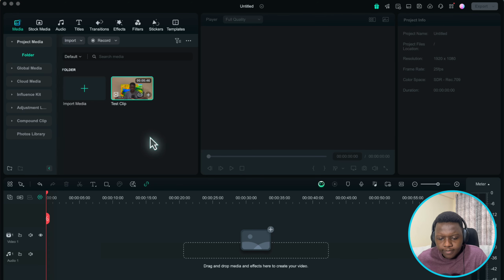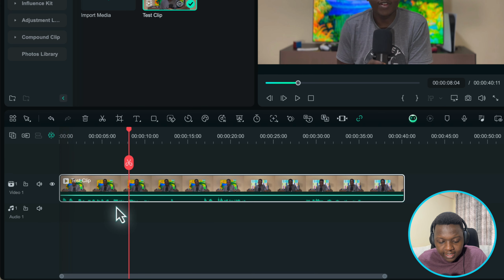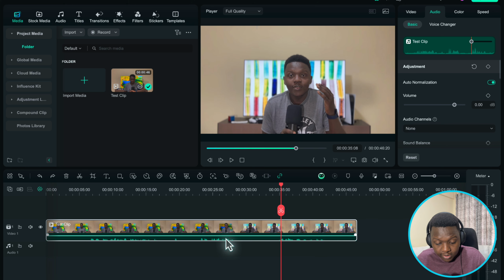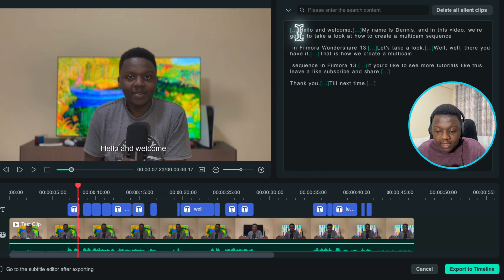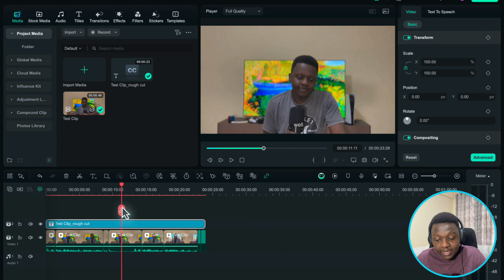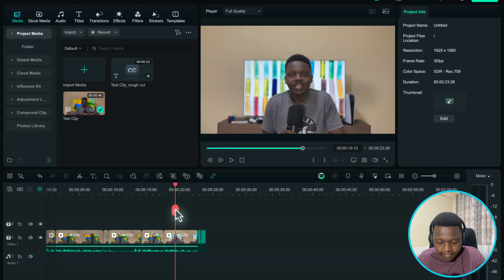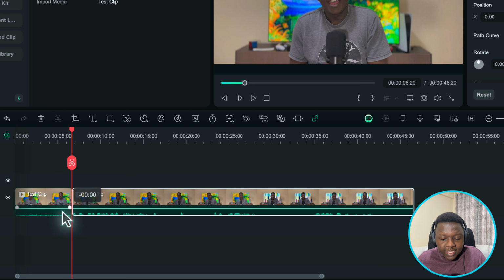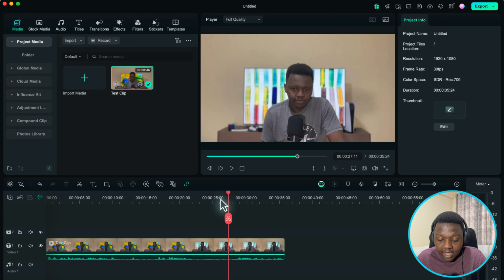Filmora 14 for Beginners Tutorial - Part 2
Looking to get started with video editing? This Filmora 14 for Beginners Tutorial is just what you need! In this video, we’ll cover all the basics to get you comfortable with Wondershare Filmora – one of the easiest and most powerful editing tools out there.

From importing footage to working on the timeline, you’ll learn essential tips and tricks to start creating videos like a pro. 🚀

👉 Highlights:

Perfect for beginners and first-time editors 📽️
Quick tips for a seamless editing experience 🖥️

00:00 Intro
00:18 Auto Normalize Loudness
01:18 Trimming Clips
02:58 Trimming with shortcut keys
03:31 Disable Auto Ripple
04:18 Smart Edit with AI text based editing
08:04 Editing using In & Out points
08:40 Clearing the In & Out points
10:05 Editing with Quick split mode
10:59 Quick split mode shortcuts
12:52 Outro